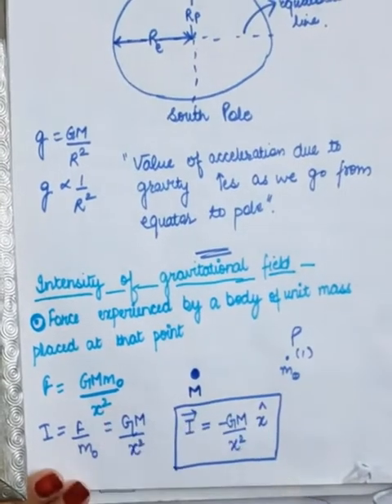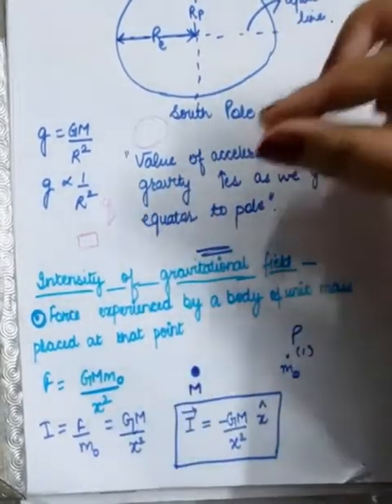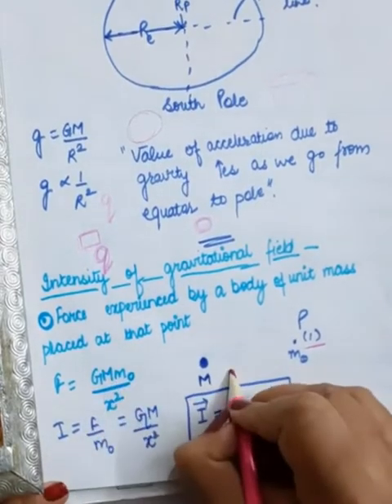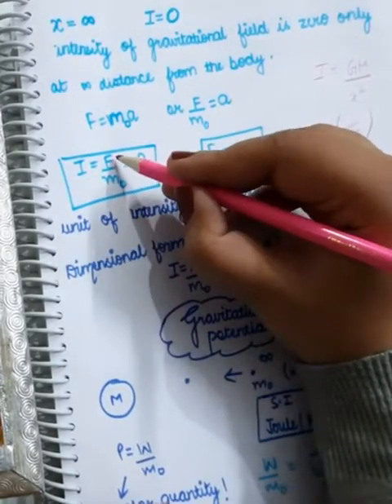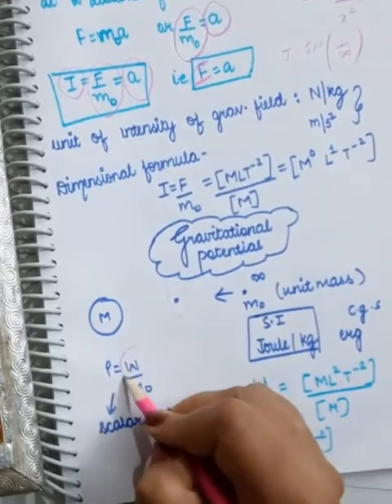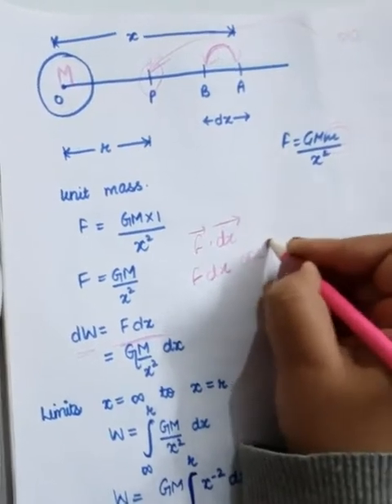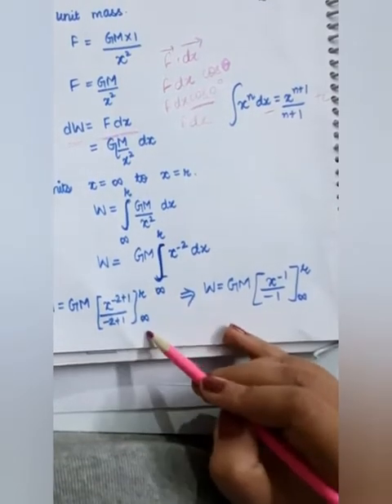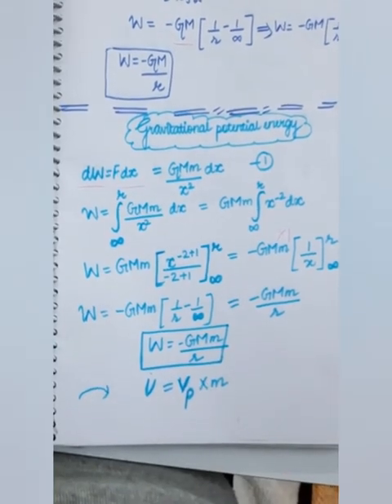CLASS XI: GRAVITATION-MODULE 4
See this video to understand gravitation field